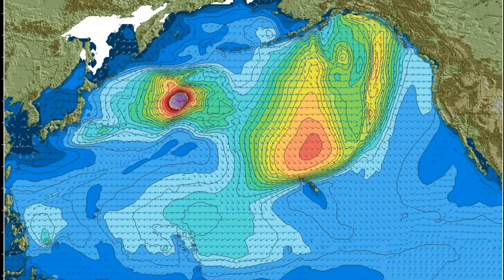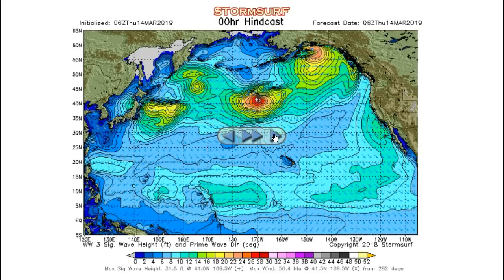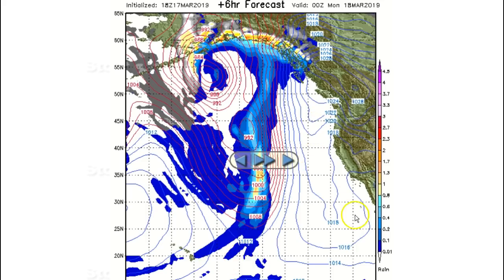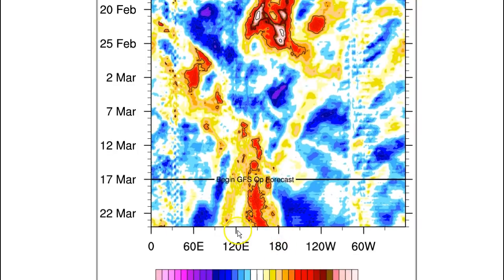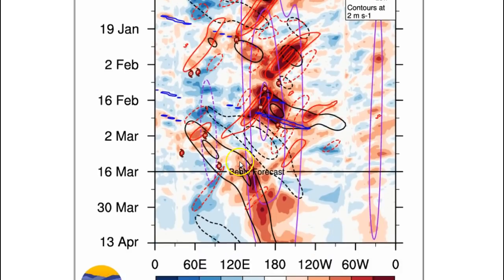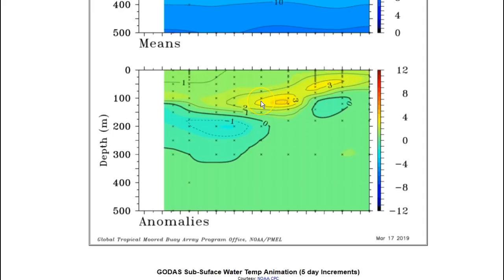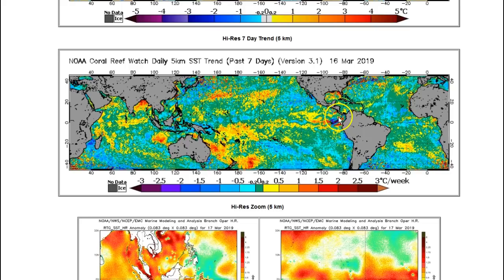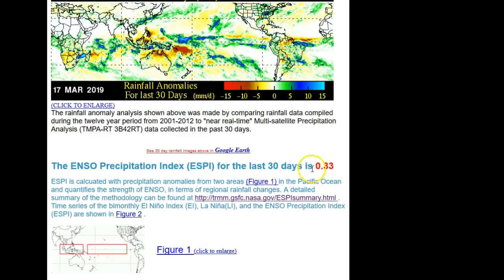Stormsurf Video Surf & MJO/ENSO Forecast for Sun (3/17/19)